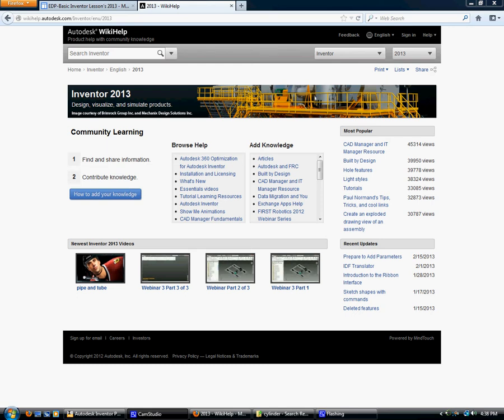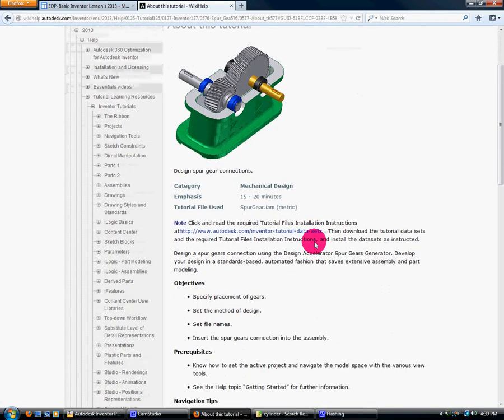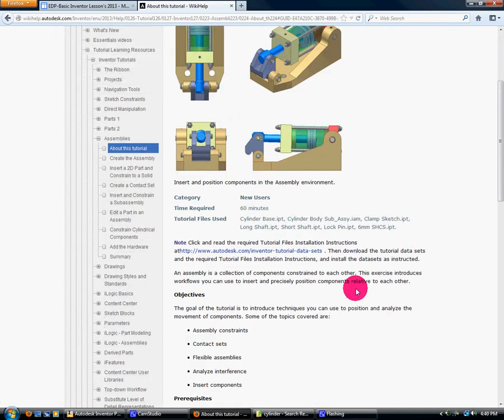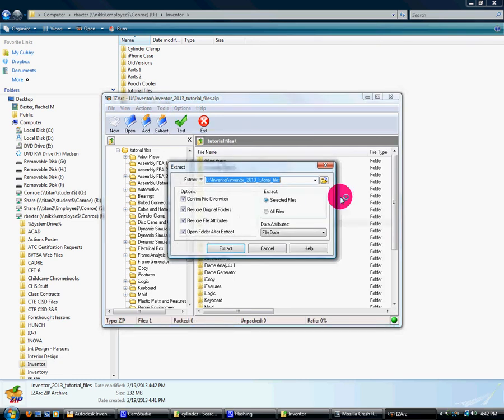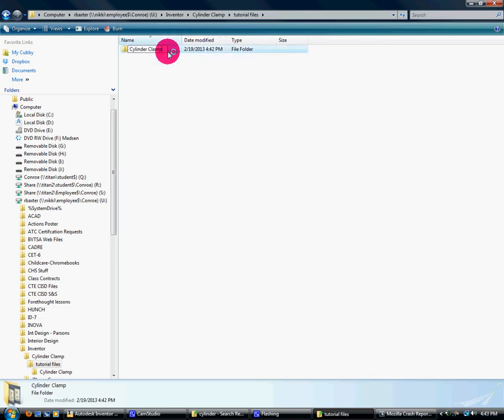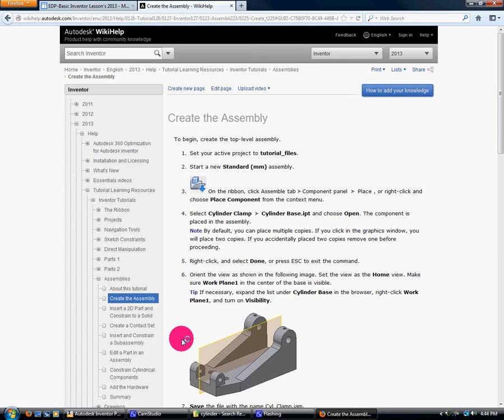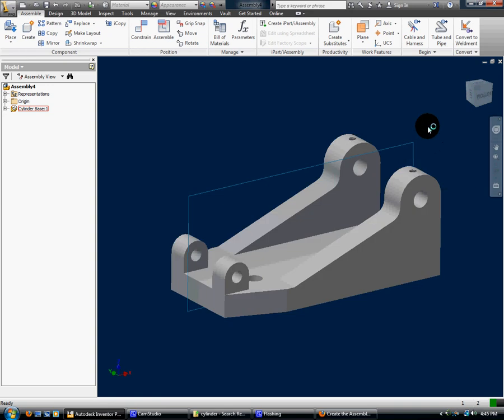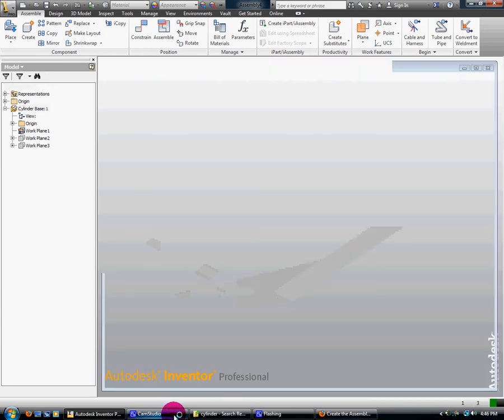Cylinder Clamp Video1